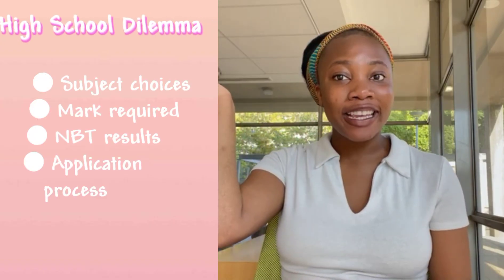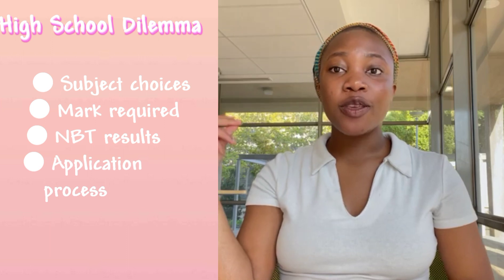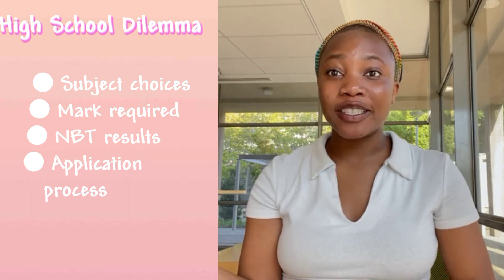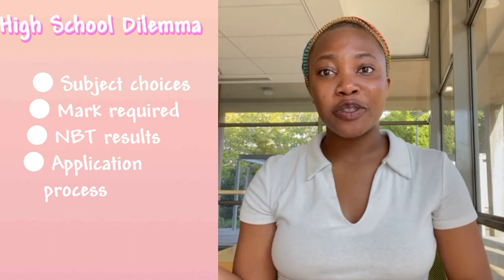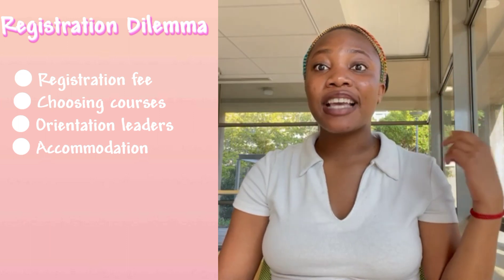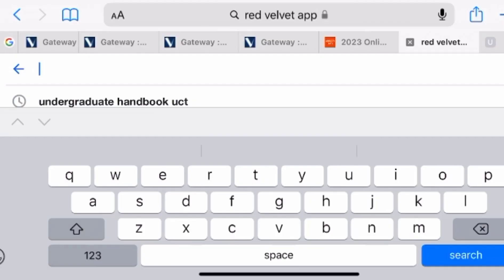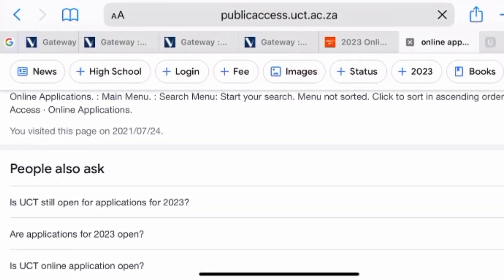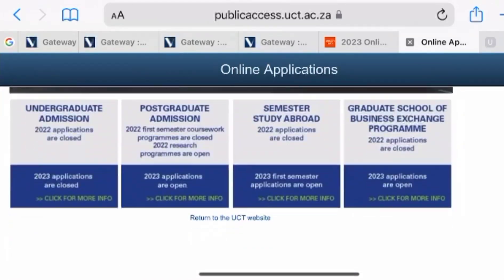Detailed explanation on how to get into CS at UCT |Part 1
Hello World

if not, Now is the time

So I have been getting questions based on my previous videos so I guessed that maybe my explaining wasn't that good because this was my second video so I guess I was kind of nervous
so I thought I should redo the video so that I give my best explanation and hopefully answer everything .
yeah , Thanks